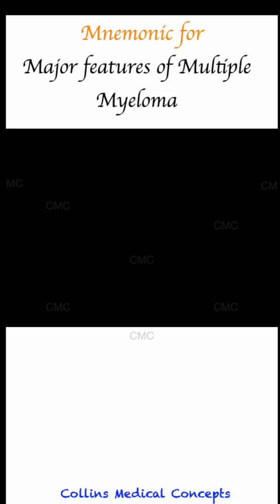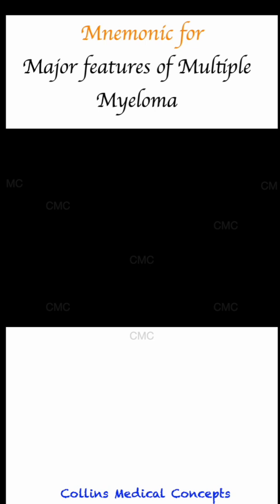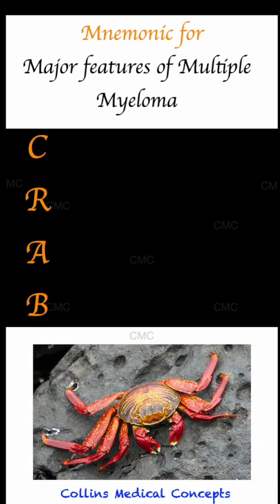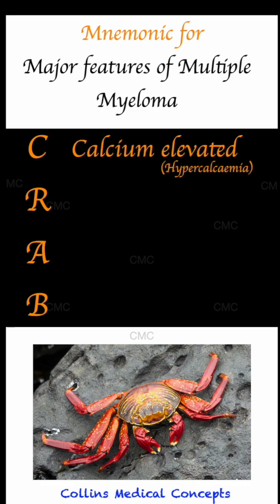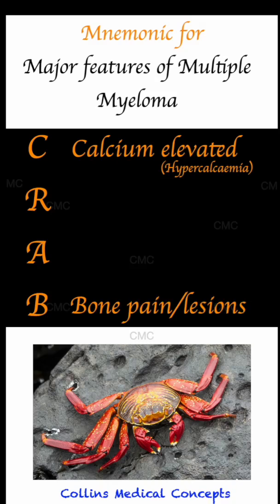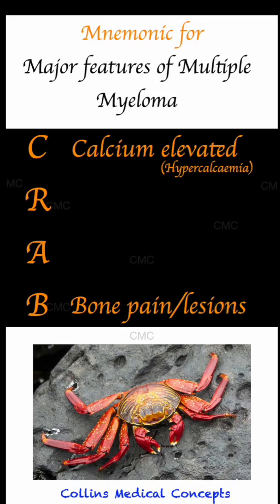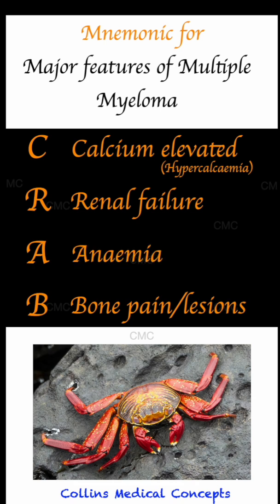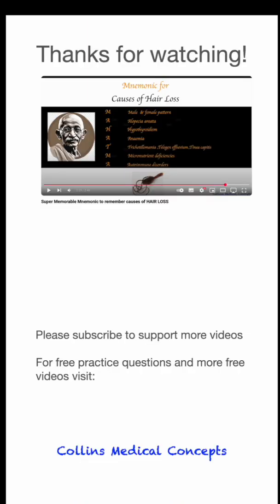Don’t Forget CRAB 🦀 – Key Signs of Multiple Myeloma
Learn the essential features of multiple myeloma using the CRAB mnemonic.
Perfect for medical students, healthcare professionals, and anyone preparing for exams like the USMLE, PLAB, MRCP, USMLE, or finals.
💡 Simple, clear, and free.